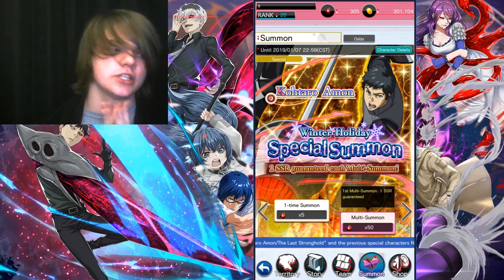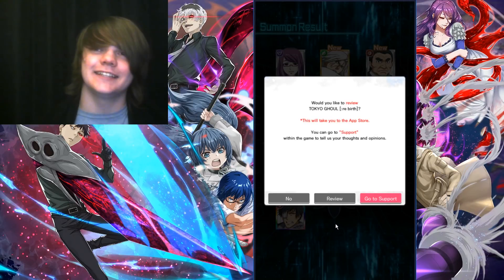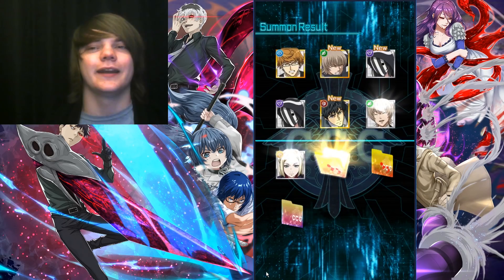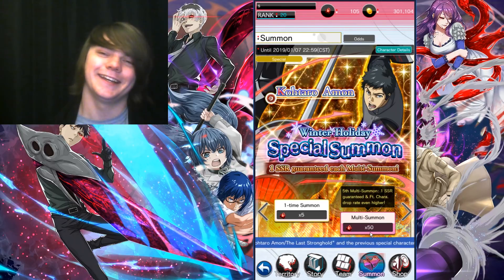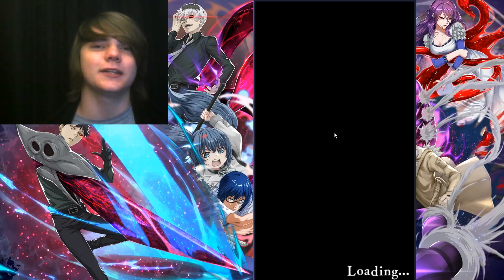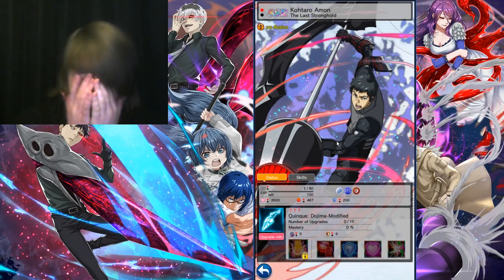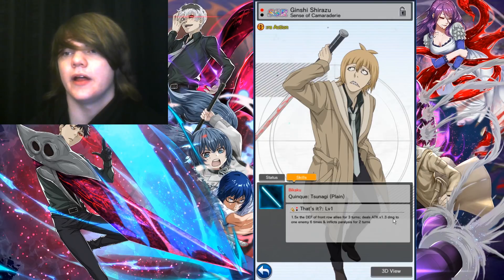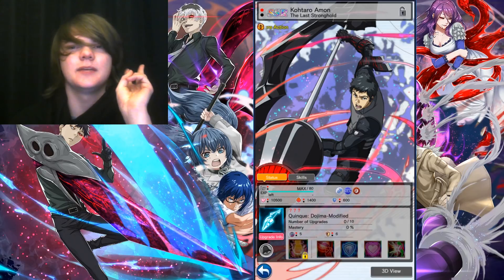|Tokyo Ghoul Re:birth|New! Dojima Amon Summons!|